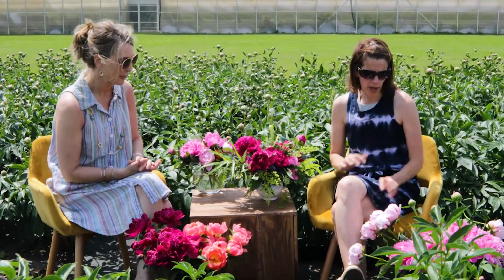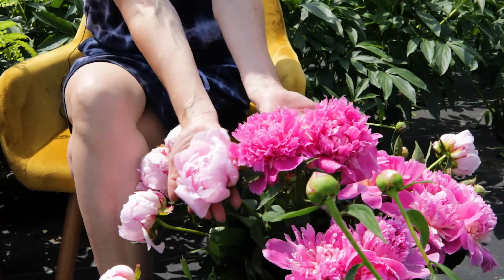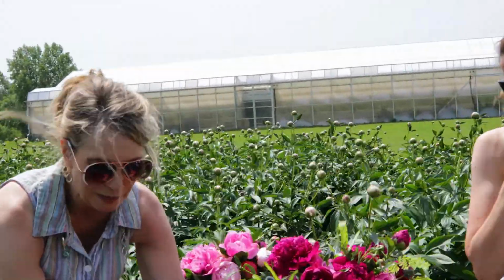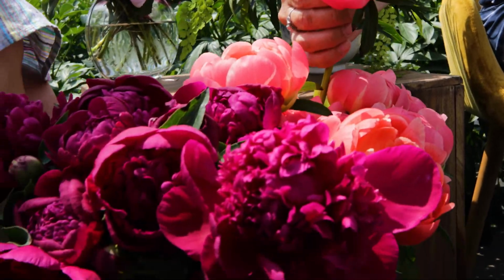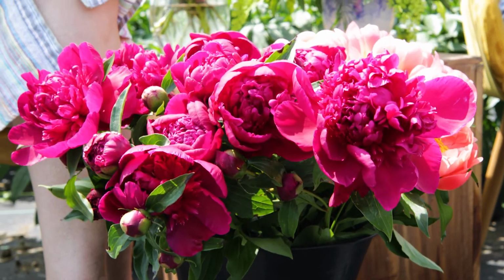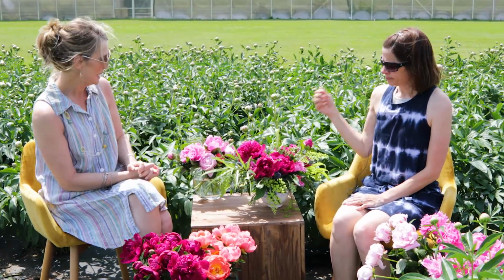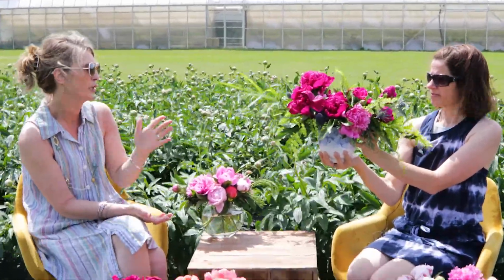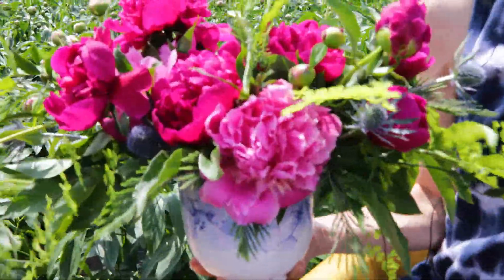Picture Perfect Peonies | Flowers Between Friends | Len Busch Grown Flowers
Georgia and Kristin give us an update on our LBR Grown Peonies and what you can use in your arrangements!